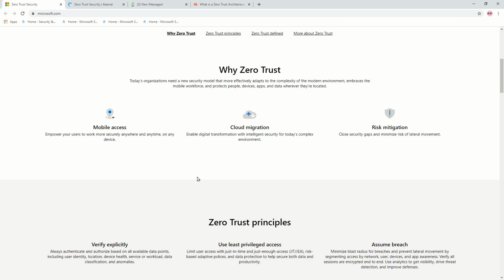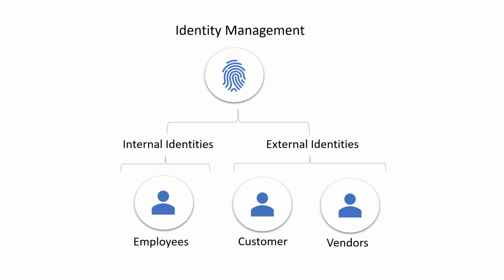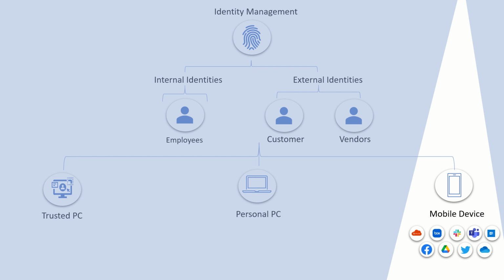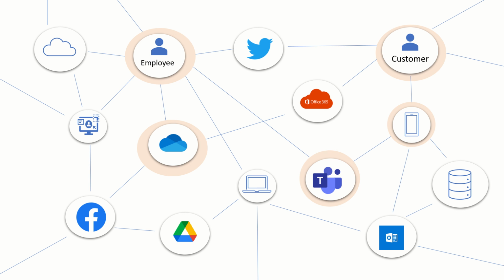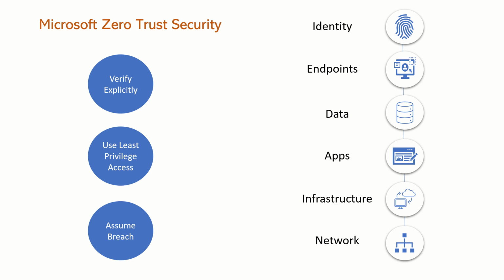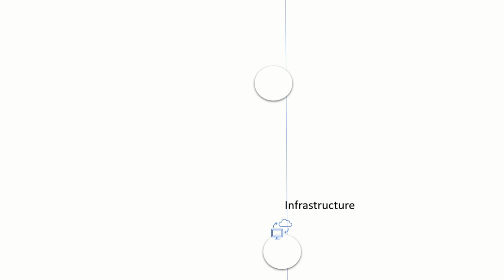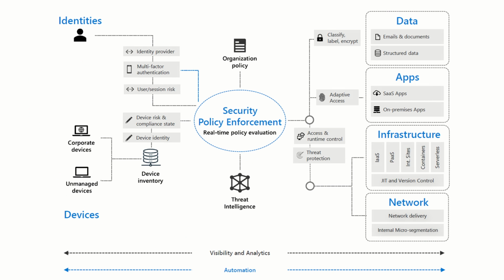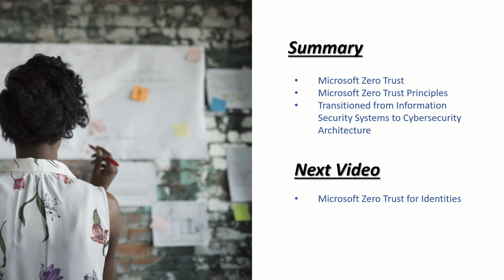Microsoft Zero Trust Security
What is Zero trust?
What are Microsoft Zero Trust Principles?
What Zero Trust Security strategy can help you improve overall security posture?
Microsoft Zero Trust Principles or Microsoft Zero Trust Security are the guidelines that will help you secure all the six digital states of your enterprise. Learn how we have transitioned from Information system security model to cyber security model, with the proliferation of devices, applications, and services. Get insights in terms of knowing, how the old traditional security strategies are no longer enough for our current connected world.
Microsoft’s Unified intelligence XDR capabilities makes is exceptionally operational to implement best security strategies to improve overall security posture of your enterprise.
Regards,
ConceptsWork